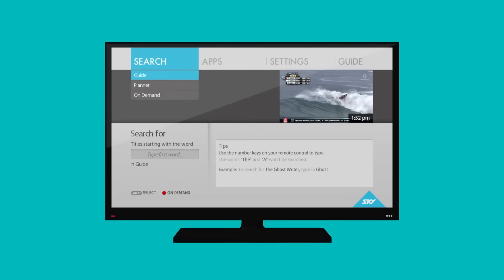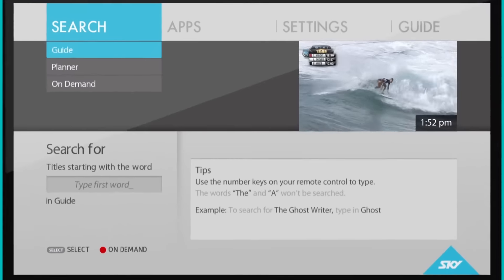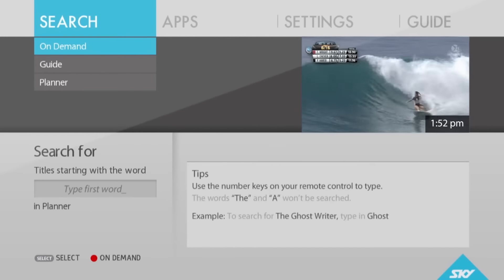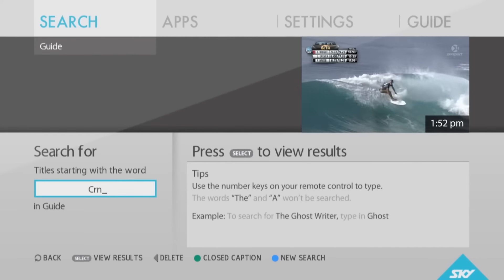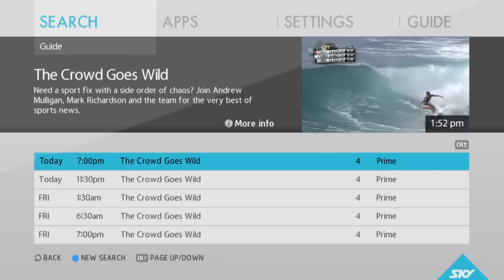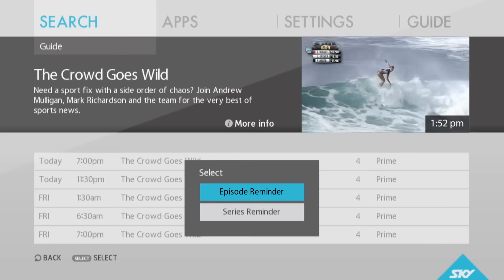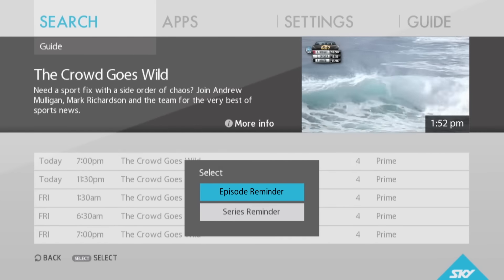How to search on the new SKY | SKY TV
Learn how to search through the Planner, Guide, and On Demand on the new-look SKY experience.